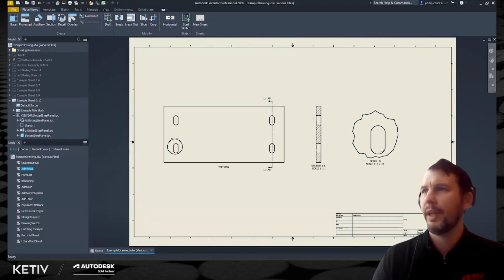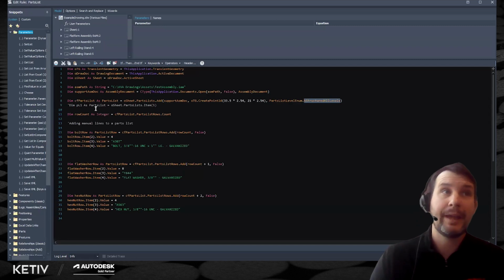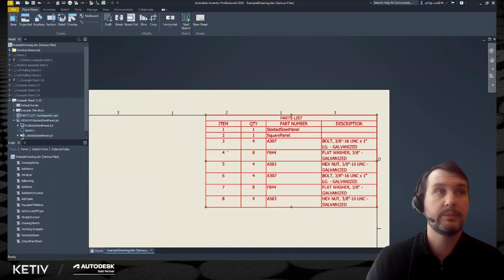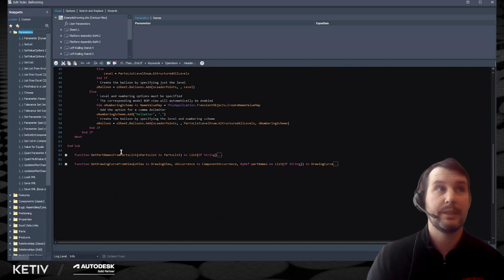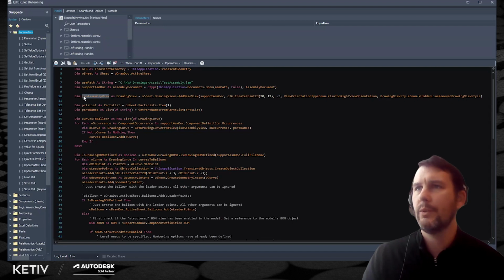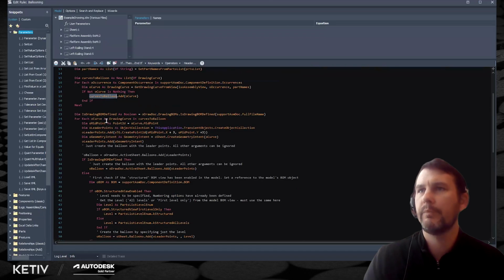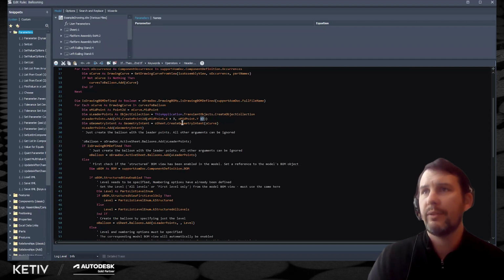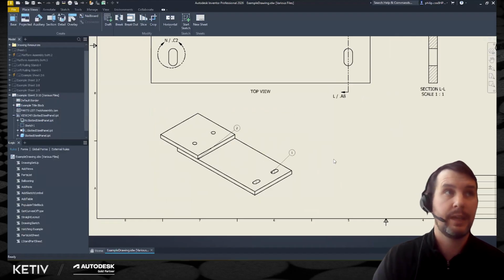How To Add Parts Lists and Balloons Using Inventor API and iLogic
Learn how to automatically add parts lists and balloon annotations to your Autodesk Inventor drawings using the Inventor API and iLogic. This tutorial covers both the parts list creation workflow and the more advanced balloon placement process.

You'll learn how to:
- Add a parts list referencing an assembly document
- Set parts list level (structured, all levels)
- Add custom manual rows to an existing parts list
- Create an ISO assembly view for ballooning
- Extract part names from the parts list
- Get drawing curves from component occurrences
- Create geometry intents to attach balloons to curves
- Place balloons with leader points automatically

The balloon section introduces helper functions, drawing curve extraction, and geometry intents — key concepts you'll use throughout Inventor drawing automation.

Chapters:
0:00 Introduction
0:56 Creating Parts Lists
4:08 Adding Balloons
10:49 Results